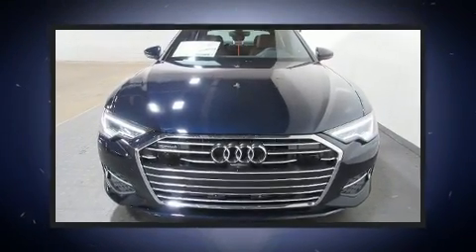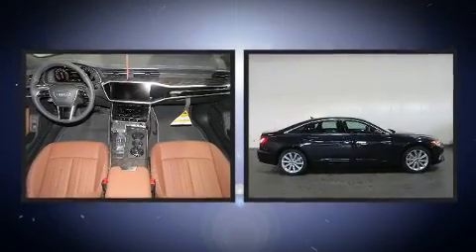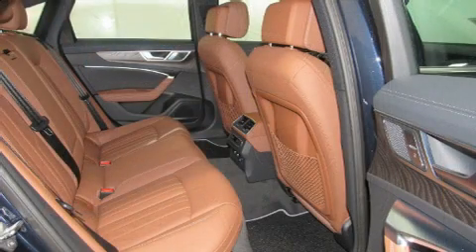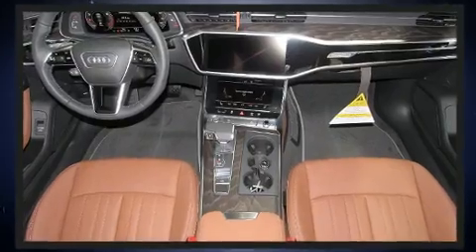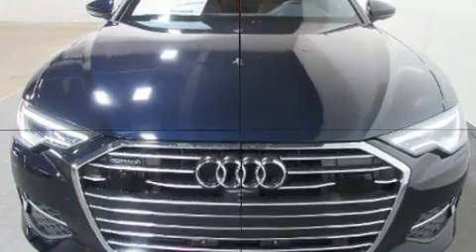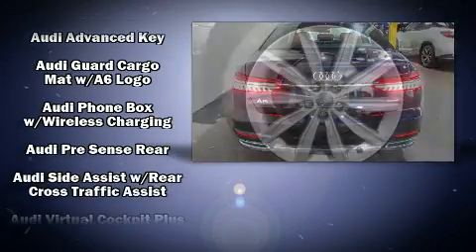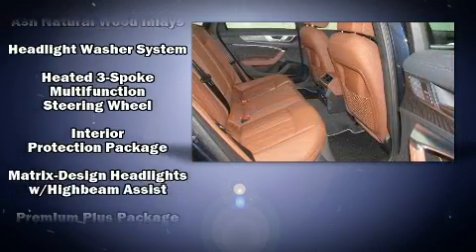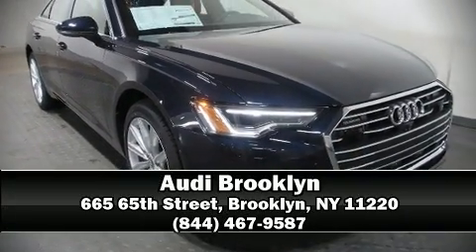2020 Audi A6 45 Premium Plus in Brooklyn, NY 11220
Audi Brooklyn
665 65th Street

You can expect a lot from the 2020 Audi A6. This 4 door, 5 passenger sedan provides a satisfying ride for all passengers. Smooth gearshifts are achieved thanks to the 2 liter 4 cylinder engine, and for added security, dynamic Stability Control supplements the drivetrain. A turbocharger is also included as an economical means of increasing performance. Audi infused the interior with top shelf amenities, such as: leather upholstery, delay-off headlights, a built-in garage door transmitter, automatic dimming door mirrors, turn signal indicator mirrors, power windows, and power front seats. Everything is where it ought to be, from the dashboard controls to the door locks and window controls. For drivers who enjoy the natural environment, a power moon roof allows an infusion of fresh air. Audio features include an AM/FM radio, steering wheel mounted audio controls, and 16 speakers, providing excellent sound throughout the cabin. Side curtain airbags deploy in extreme circumstances, shielding you and your passengers from collision forces. Our team is professional, and we offer a no-pressure environment. They'll work with you to find the right vehicle at a price you can afford. Come on in and take a test drive!